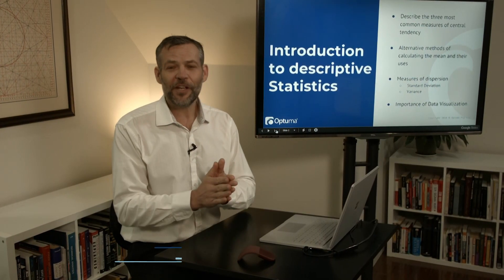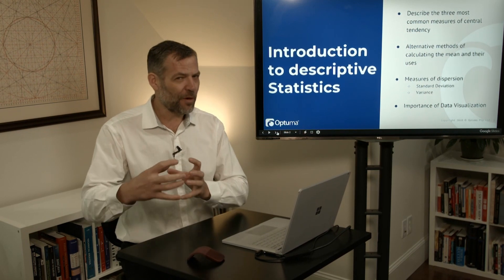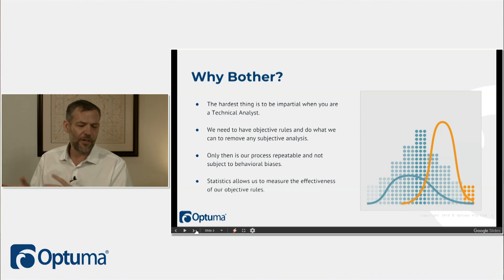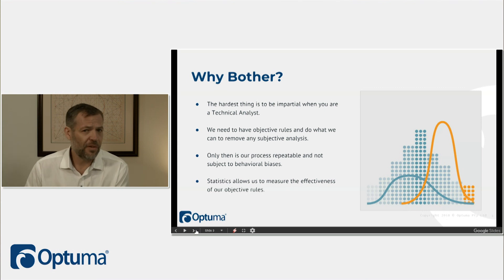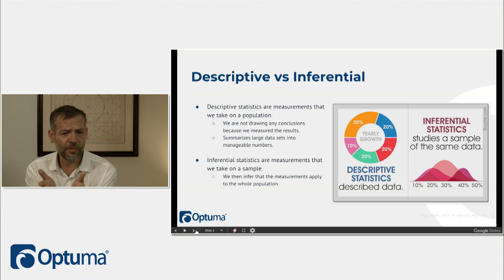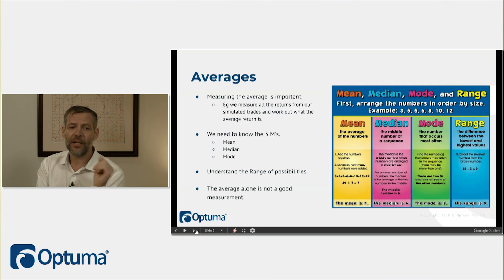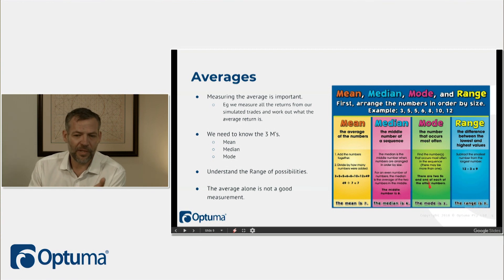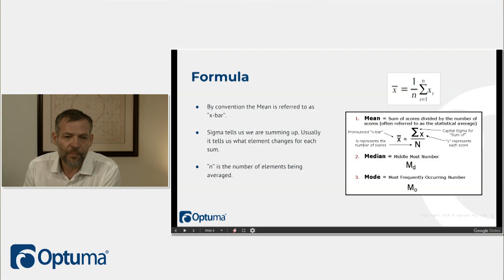Introduction to Descriptive Statistics | Optuma CMT Level 1 Chapter 39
This video is part of Optuma's CMT Level 1 Prep Course for CMT candidates. While this video is available to anyone who wants to learn more about Technical Analysis, CMT Candidates can access more exam-related content in our free CMT Level 1 Prep Course while registered to take the exam:

In this video, Mathew covers CMT Level 1 Chapter 39 - Introduction to Descriptive Statistics.

The information contained in or provided through these videos does not constitute financial advice, investment advice, trading advice, or any other advice. The information in these videos is general in nature. You should not make any decision, financial investments, trading or otherwise, based on any of the information presented in these videos without undertaking independent due diligence and consultation with a professional broker or competent financial advisor.